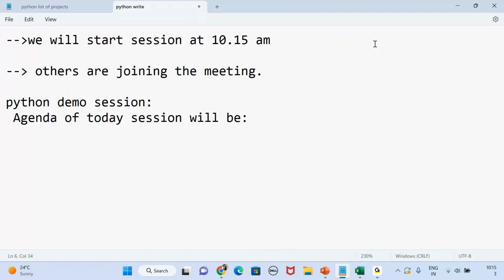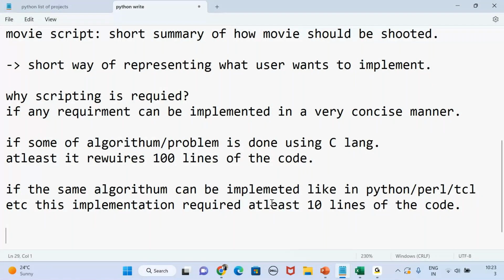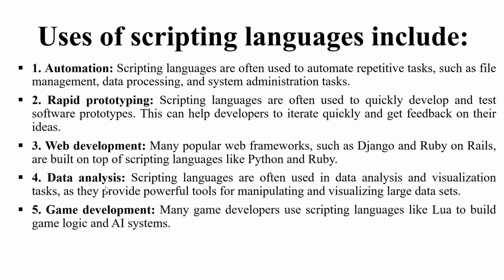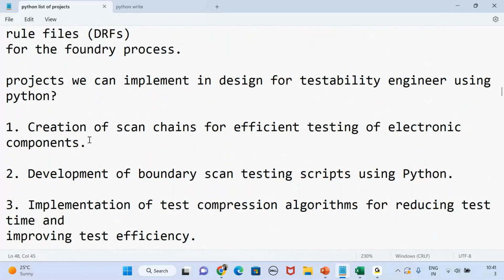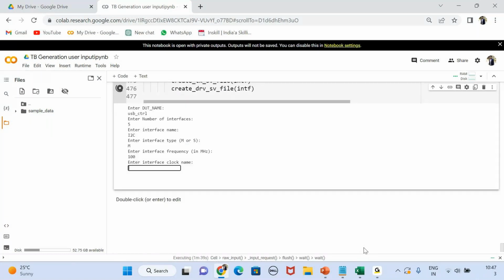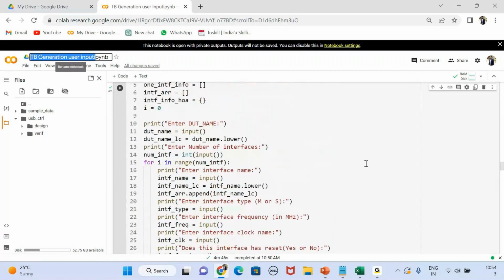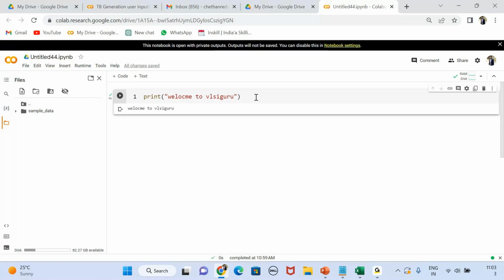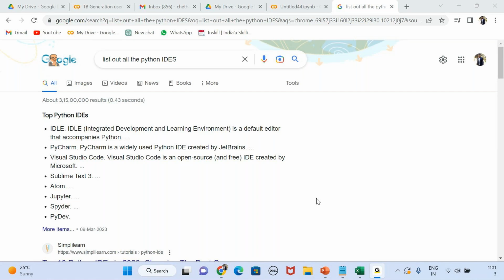PYTHON DEMO SESSION